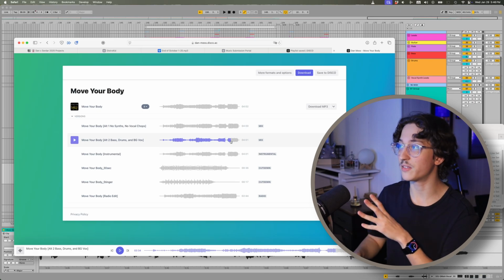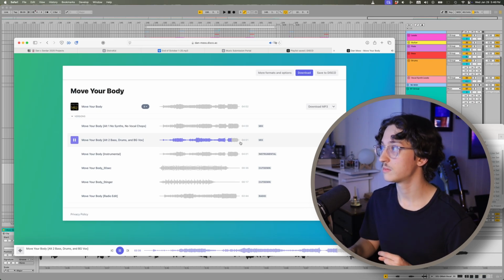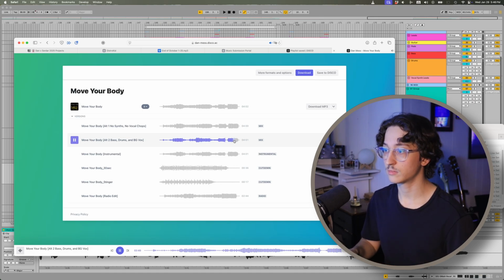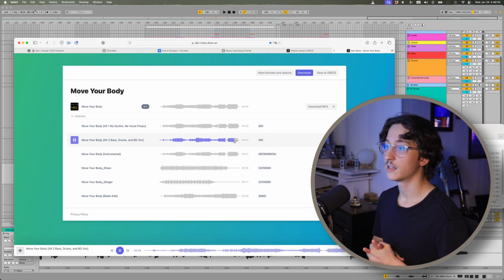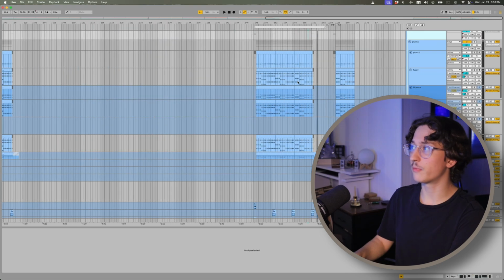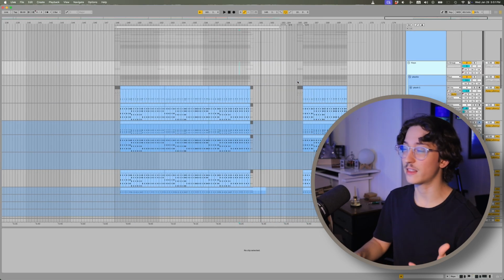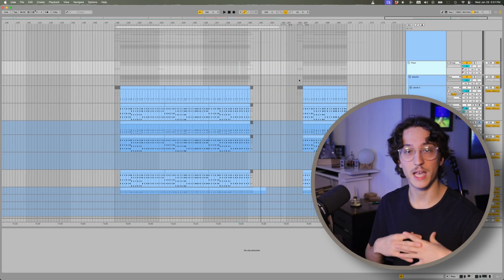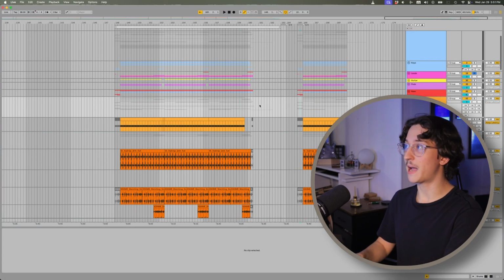how i break down songs for sync licensing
I wanted to show you every sound in my latest song with singer Sam Rus. Here I show you the Ableton session, and breakdown every vocal chop, drum group layer, and synth used in this song.

Chapters:
00:00 Example
00:38 why do this?
01:45 Edits
02:30 Alt Mixes
04:30 Stems